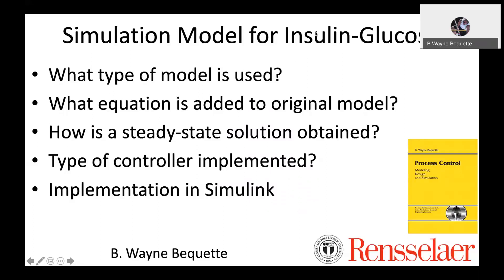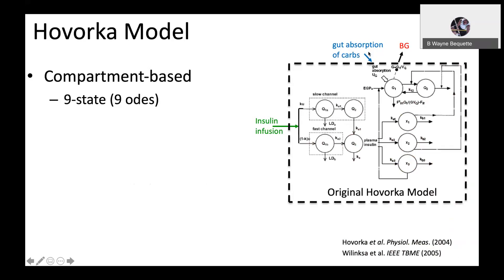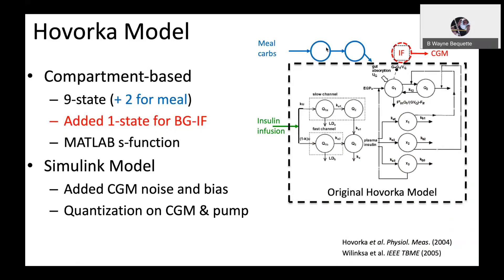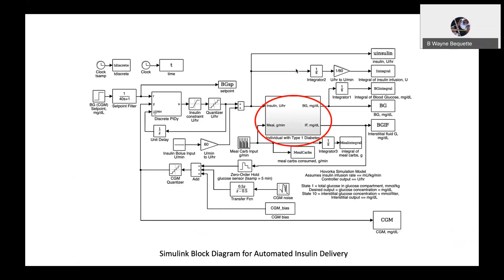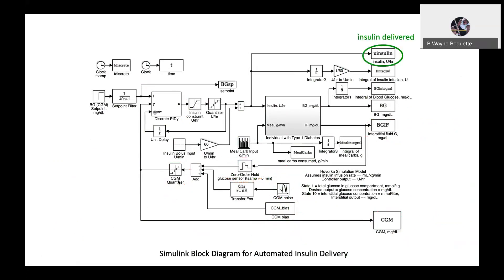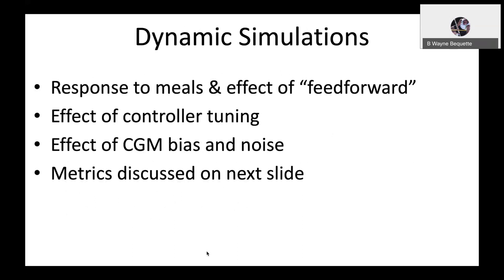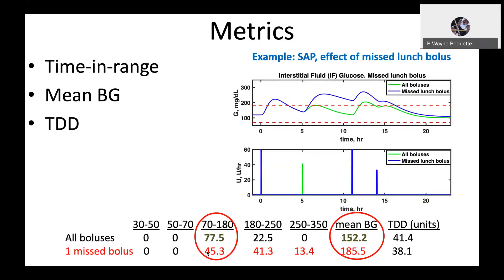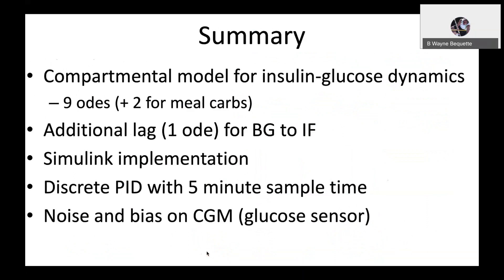Simulating insulin, meal & glucose dynamics for type 1 diabetes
A detailed simulation model for insulin, meal & glucose dynamics is presented. You should be able to answer:
1. What type of model is used?
2. What equation is added to original model?
3. How is a steady-state solution obtained?
4. What type of controller implemented?